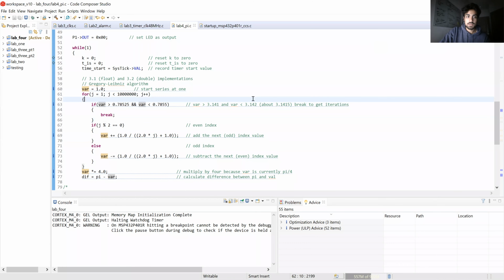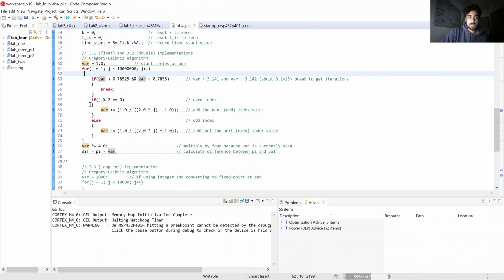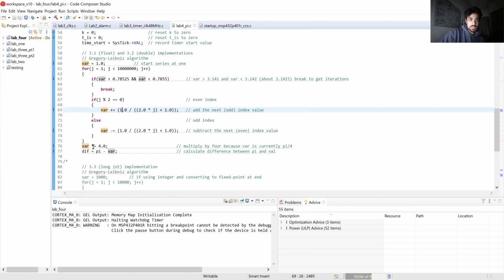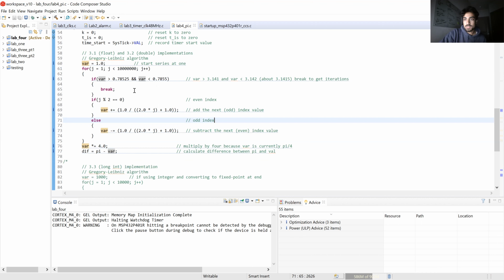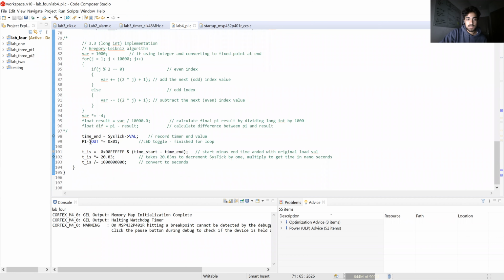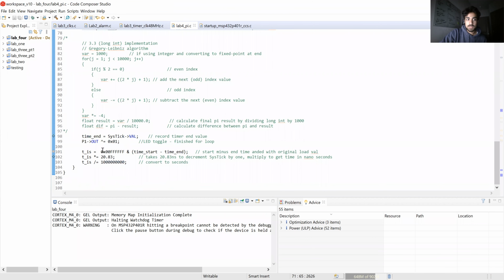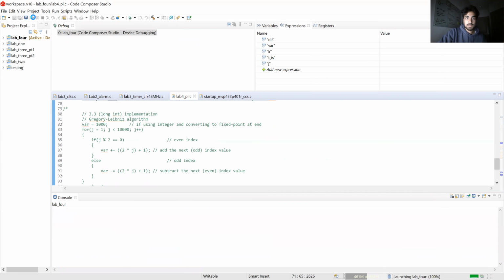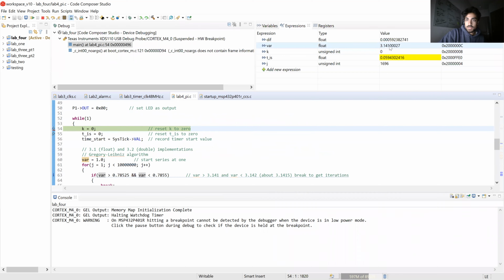CE 4370.001: Lab Four - Floating Point